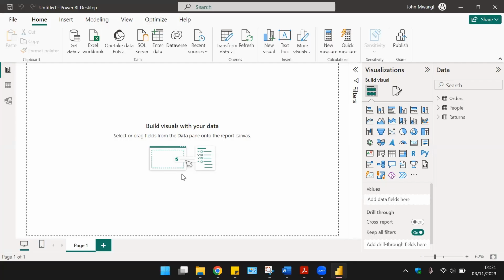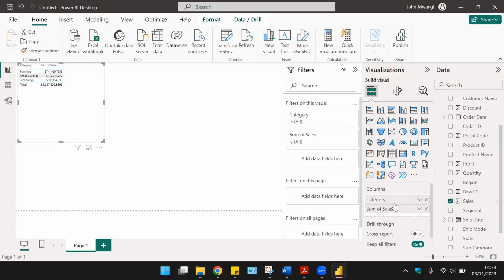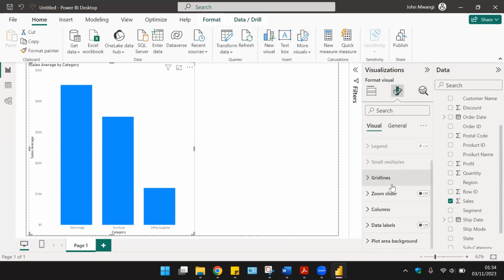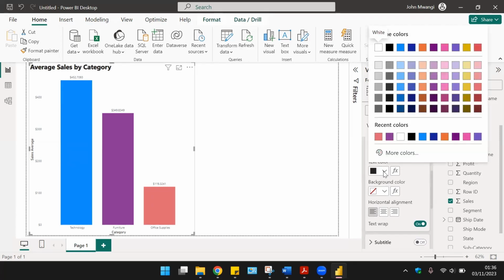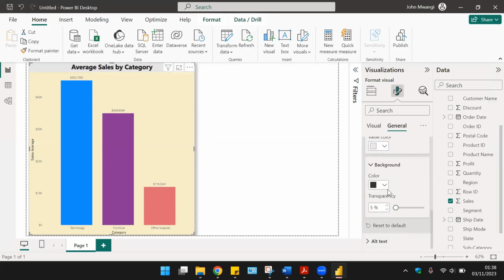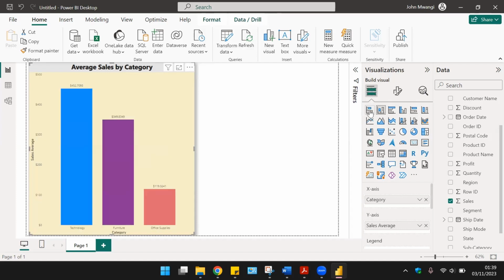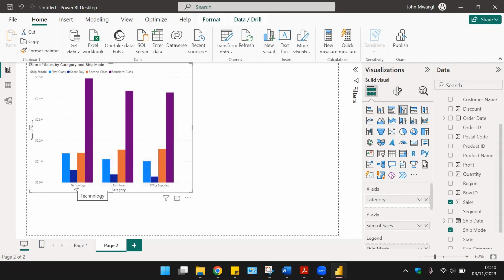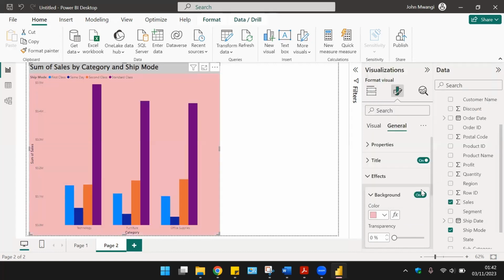59 Bar Charts